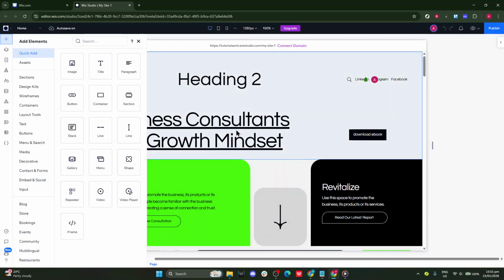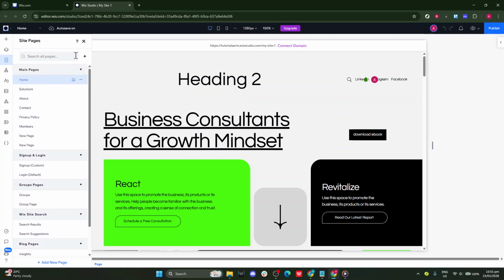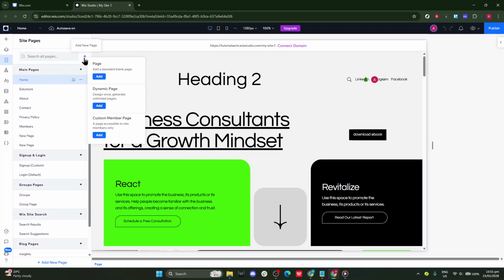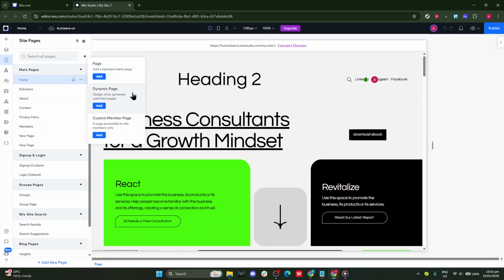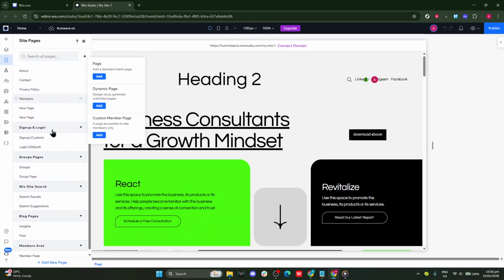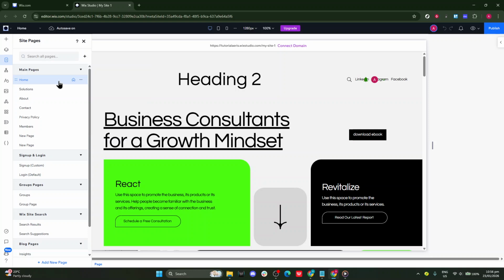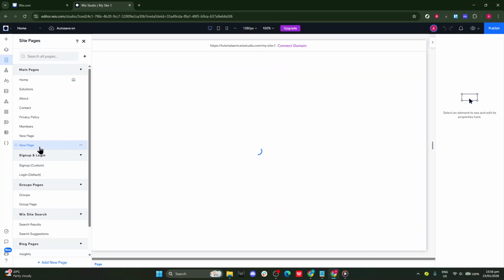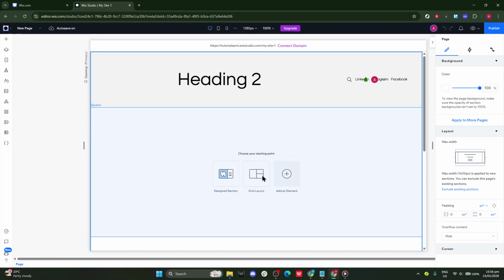How To Add Dropdown Option To Form In Wix (2027)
Learn how to add a dropdown option to a form in Wix step by step. This tutorial shows how to customize form fields, create dropdown menus, and collect structured responses from visitors. Perfect for beginners and business owners who want to improve data collection and user experience on their Wix website.